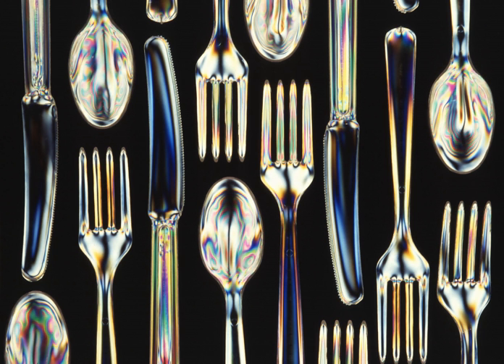Biodegradable plastics | Wikipedia audio article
00:00:29 1 Examples
00:01:45 2 Home Compostable Plastics
00:04:37 3 Controversy
00:06:55 3.1 Withdrawal of ASTM D 6002
00:07:47 4 Advantages and disadvantages
00:09:31 4.1 Environmental benefits
00:13:06 4.1.1 Environmental concerns and benefits
00:16:14 5 Energy costs for production
00:20:08 6 Regulation
00:20:18 6.1 United States
00:22:00 7 See also
00:22:10 8 Further reading

- Socrates

SUMMARY
Biodegradable plastics are plastics that can be decomposed by the action of living organisms, usually bacteria.Two basic classes of biodegradable plastics exist: Bioplastics, whose components are derived from renewable raw materials, and plastics made from petrochemicals containing biodegradable additives which enhance biodegradation.It is made up of cellulose and starch